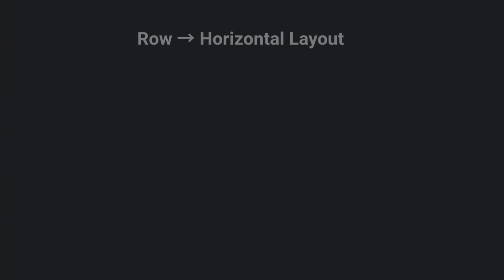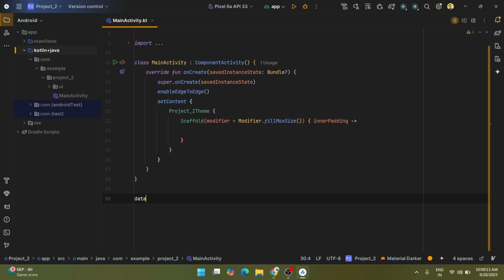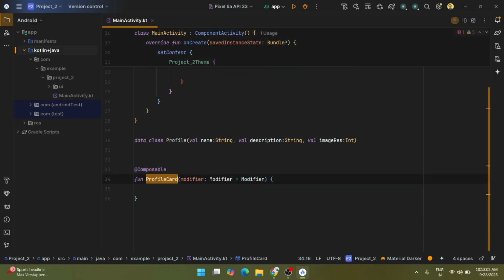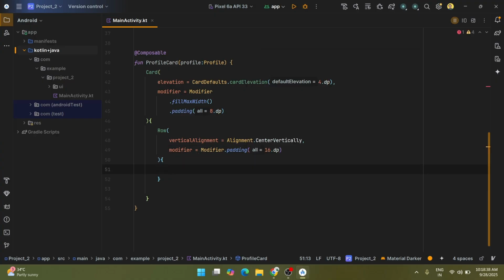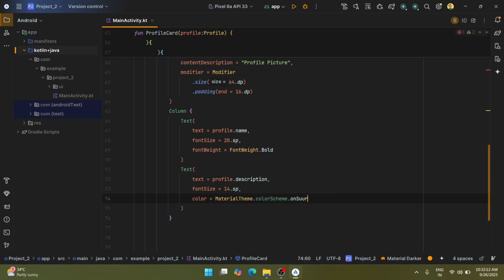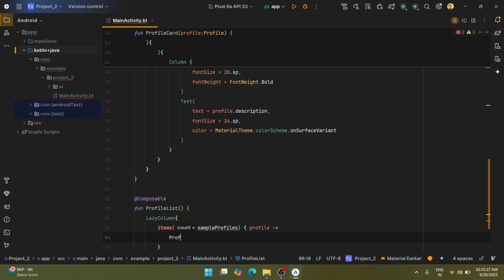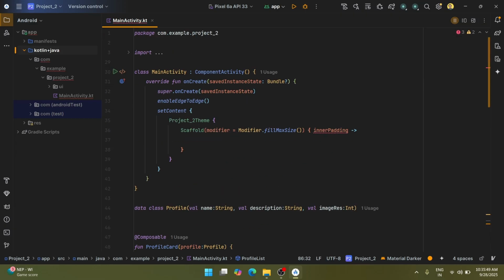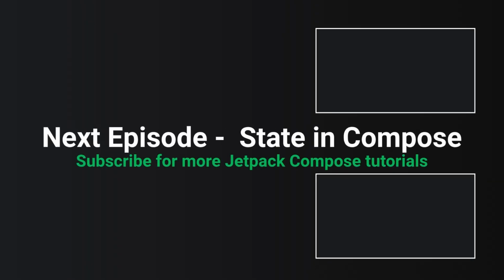Layouts in Jetpack Compose | Row, Column, Box, LazyColumn Explained (EP 2)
Layouts in Jetpack Compose | Row, Column, Box, LazyColumn Explained (EP 2) | Welcome to Episode 2 of Mastering Jetpack Compose! 🎨
In this video, we dive into Jetpack Compose layouts — the foundation of every Android UI.

You’ll learn how to structure your app using Row, Column, Box, and LazyColumn, and we’ll build a simple Profile Card UI to see how these layouts come together.

🔹 What You’ll Learn:

How Row and Column arrange elements
How Box overlaps items (for badges, overlays, etc.)
How LazyColumn efficiently renders lists
How to combine all for a real UI (Profile Card)
How to make Layouts in Jetpack compose

💡 Concepts Covered:
Declarative UI layout, alignment, modifiers, spacing, and scrollable lists.

🧠 Project: Build a Profile Card and display it in a list.

⏭️ Next Episode: State in Compose – remember & mutableStateOf